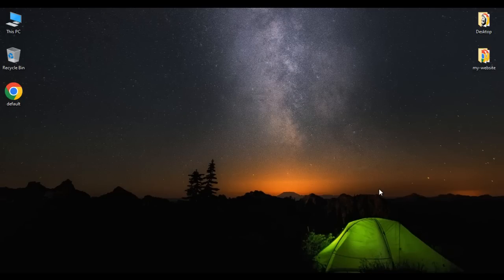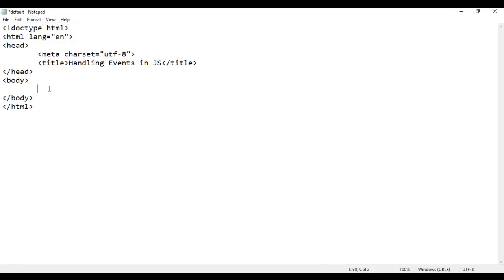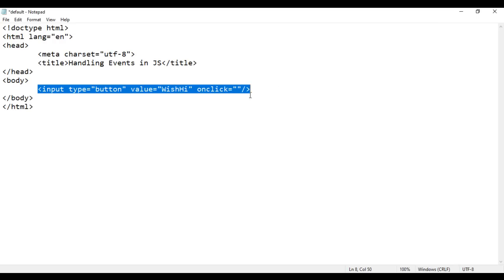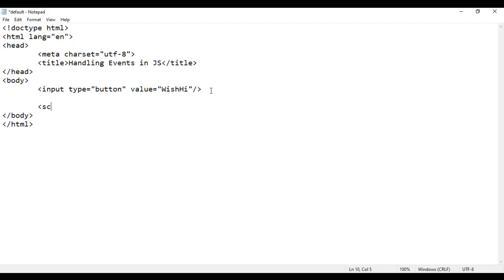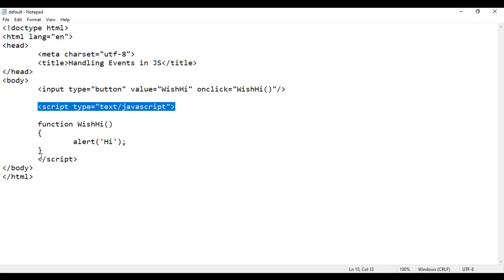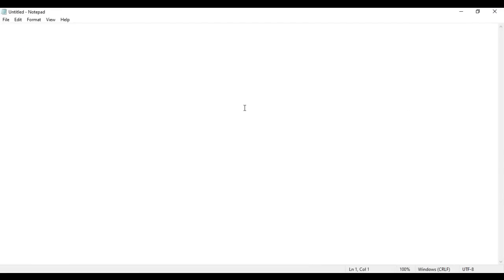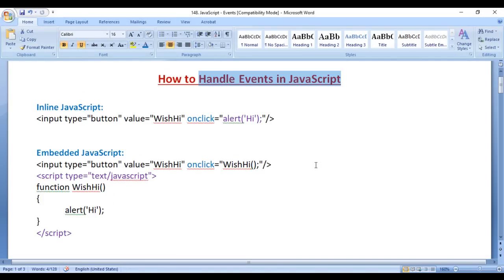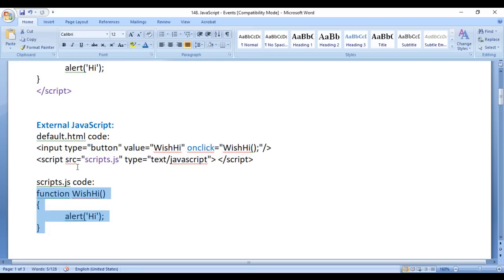How to handle JavaScript Events - JavaScript Tutorial 106 🚀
► In this tutorial, we explore different ways to handle JavaScript events: Inline JavaScript, Embedded JavaScript, and External JavaScript. Learn how to trigger functions like alert() when an event occurs and manage event handling in your HTML and JavaScript.